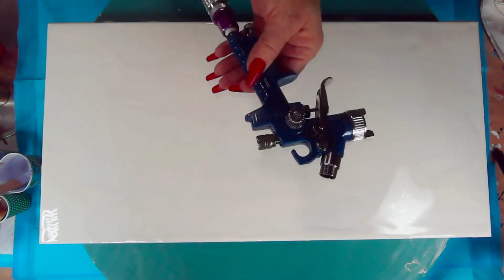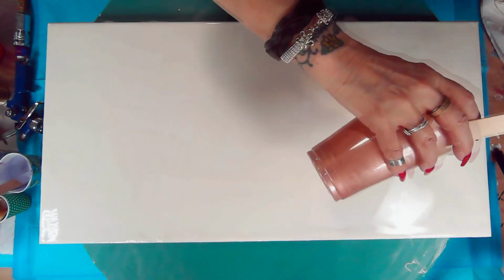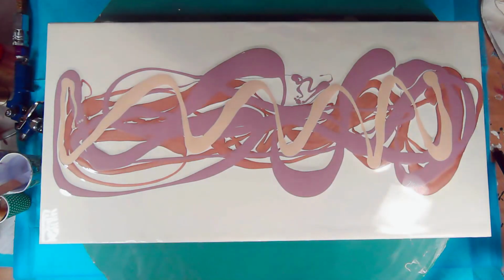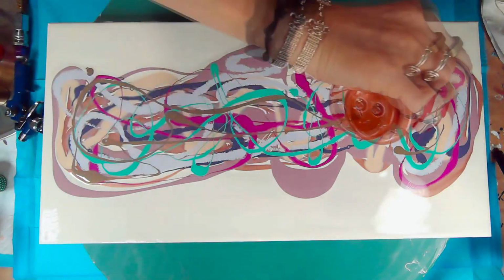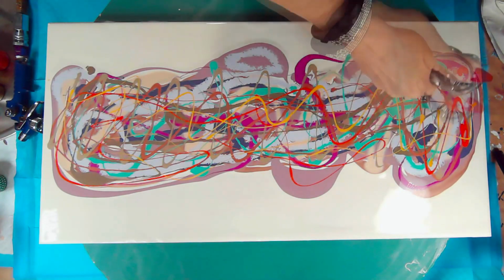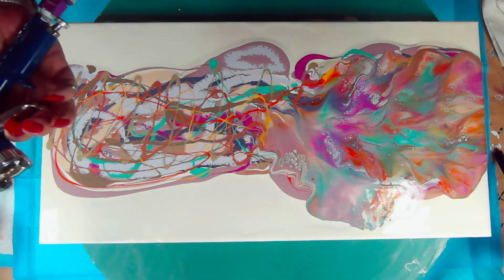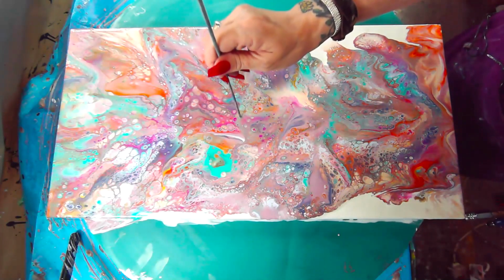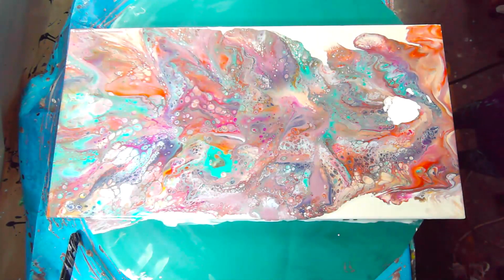(821) Abstract Art with a Paint Sprayer? Stunning Acrylic Pour Fluid Art!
Acrylic Paint Pouring Joy! Hey y’all I’m Moose, welcome to my art journey. I’m so glad you stopped by. Today I have for you a 12x24 in / 30x60 cm canvas. I’m playing with my newest toy again, my mini paint sprayer. I’ll be using the air from it to blow paint on the canvas into beautiful patterns. Stick around to the end for close ups. For now, sit back, relax and enjoy.

Thank you so much for joining me today here at The Flowing Canvas! I truly appreciate your visits. Have a lovely day, and until we meet again enJoy your journey. 😊

** My Toy House Shooter Glass Marbles

** Canvas Size: 12x24 in / 30x60 cm stretched canvas over a wood frame with finished sides.

** Paint Mix: Two teaspoons GAC800 and Two Tablespoons Liquitex Gloss Medium added to ½ teaspoon paint. Mixed well. This becomes 1 part. Add 3 parts Floetrol. Water to thin to correct consistency.

** Colors Used:
Background – SA Titanium White
MdMs Rose Gold, CU Dusty Rose, CU Golden Pearl White, CU Dark Purple, CU Lavendar, AL Deep Magenta, AL Aqua Green, CU Golden Tan, DA ES Copper, FA TG Gold, ART Orange Red, AL Deep Yellow

** Shorthand Codes for my paints:
AD=Americana Décor / AL=Artist Loft / AM=Amsterdam / ART=Arteza / CS=Color Shift / CU=Custom / DA=DecoArt / DM=Dazzling Metallics / FA=Folk Art / GLD=Golden / MdMs=Modern Masters / SA=Sargent Art / TG=Treasure Gold / TLP=This Little Piggy